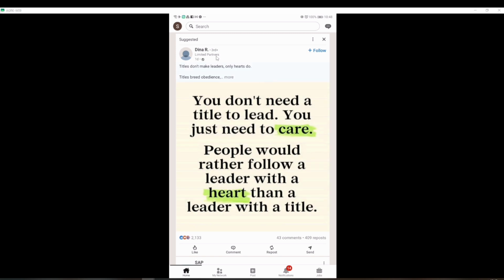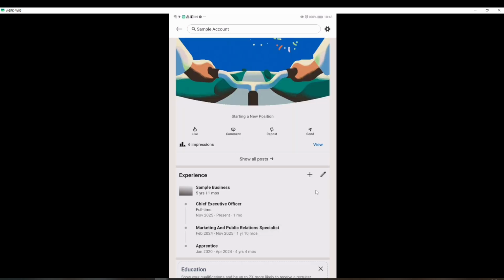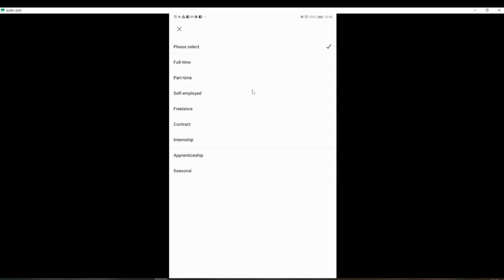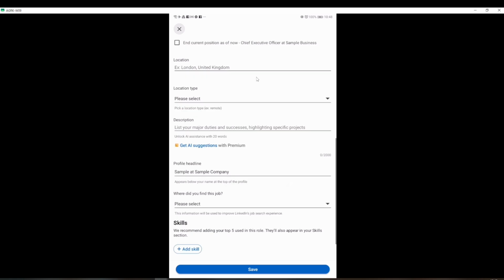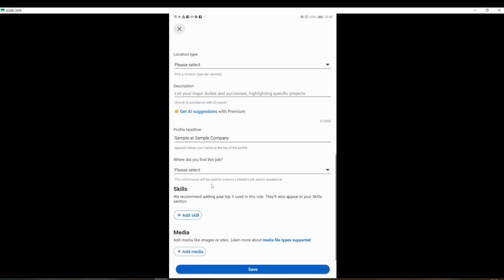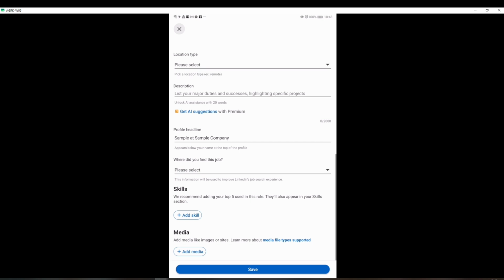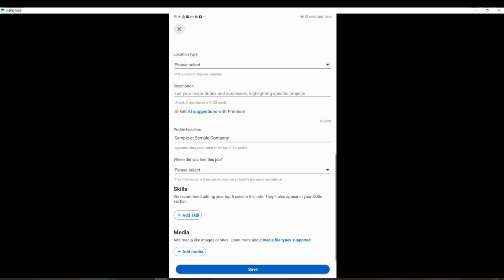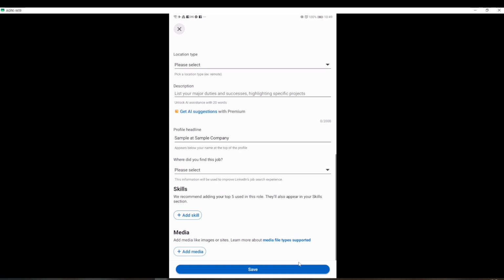How To Post New Job Update On LinkedIn [2026 Guide]